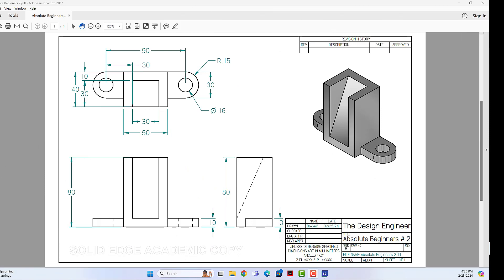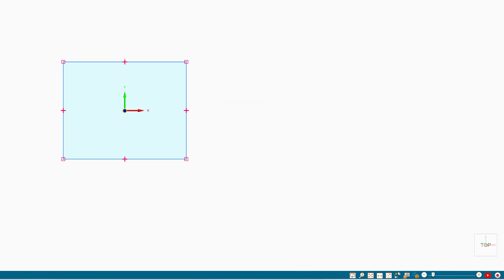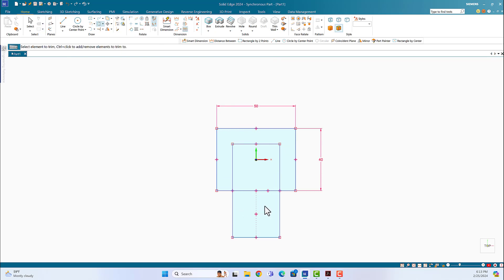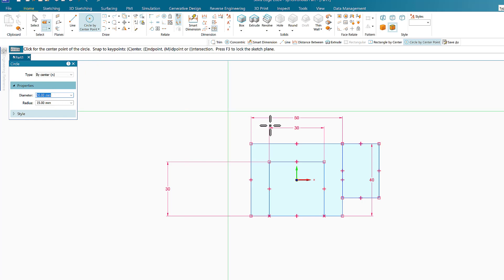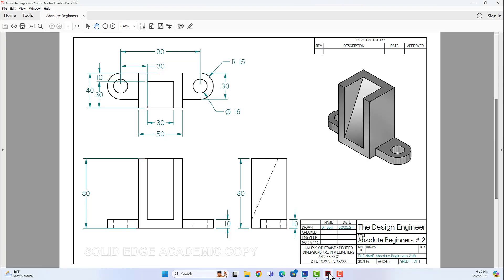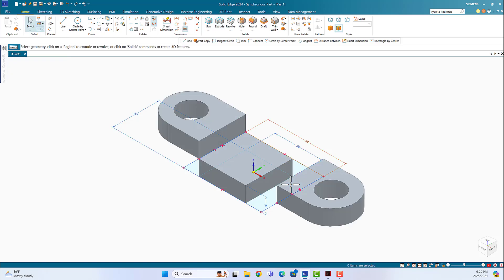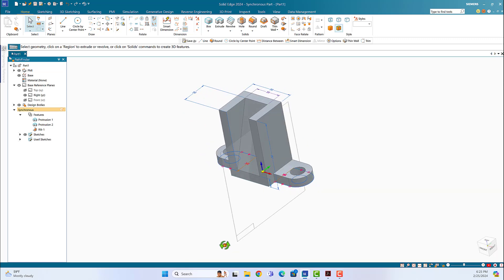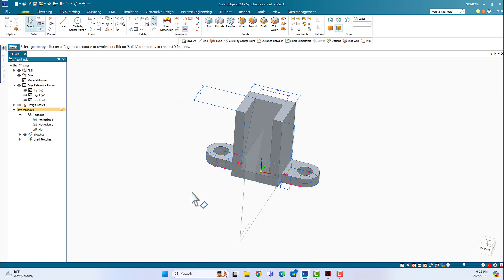Solid Edge 2024 Tuturial - Absolute Beginners # 2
This video is the second in the Absolute Beginners videos for learning Solid Edge using the 2024 version. The video covers essential tools such as developing the part, extrusions, and standard drawing tools. If you are new to Solid Edge, I recommend watching the introduction videos: Introduction to Solid Edge - Part A, B & C If you are interested in getting a copy of the PDF dimensions of this video, please use the following Note: This video is recommended for early and beginning levels using Solid Edge 2024.
To download a free copy of Solid Edge, please use the following links:
1. For Students or Teachers – Academic version
2. For Personal use ONLY – Community version:

Timecodes
00:00 – Introduction.
01:39 – Start drawing the sketch on the Top Plane.
09:00 – Using the mirror command to make the second hole on the base.
10:08 – Extrusion using the Select Command and restoring the sketches.
12:55 – Using the rib command.
16:20 – Concluded remarks.